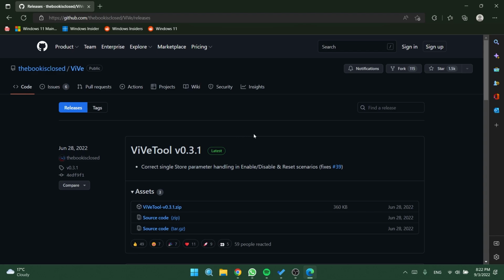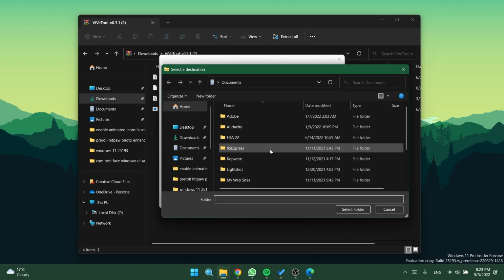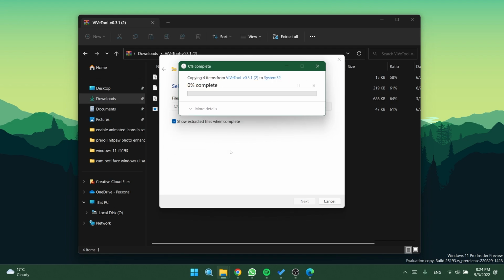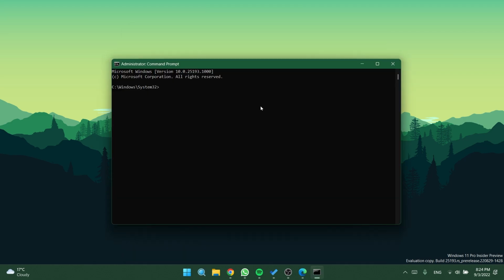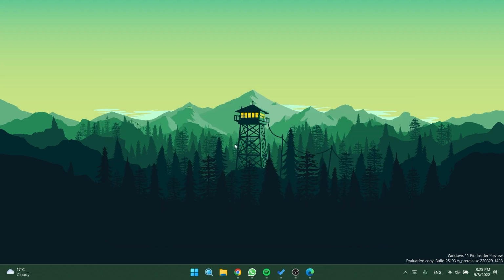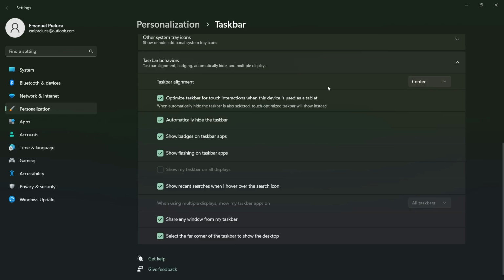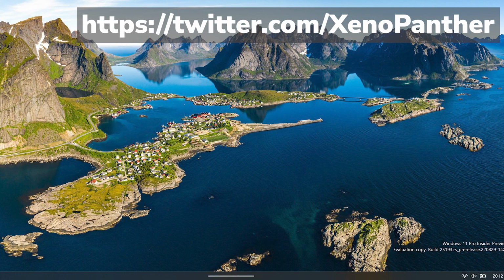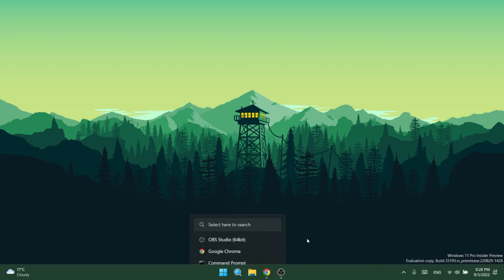How to Enable New Taskbar with Rounded Corners in Windows 11 25193